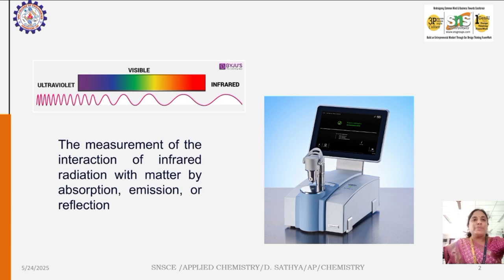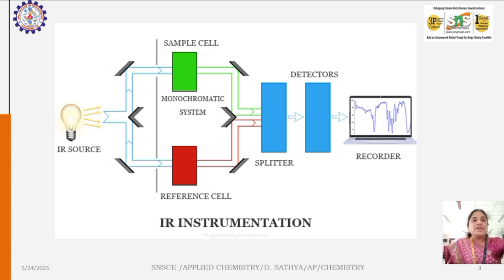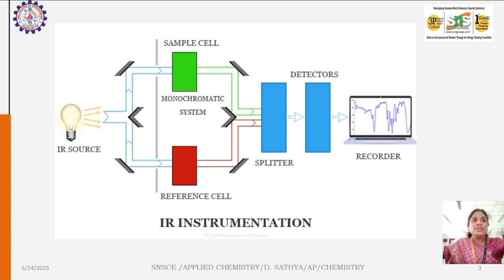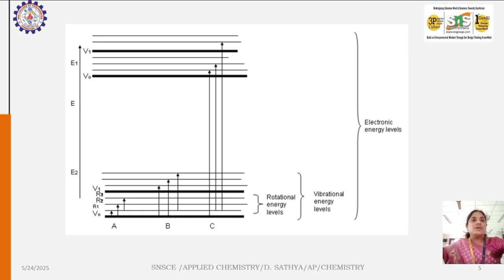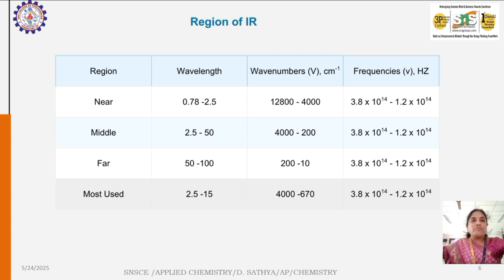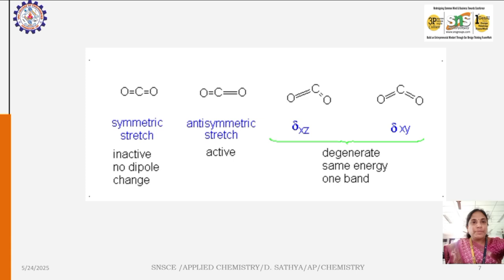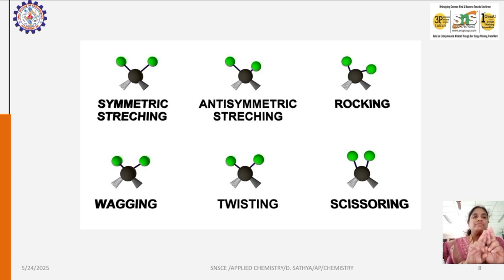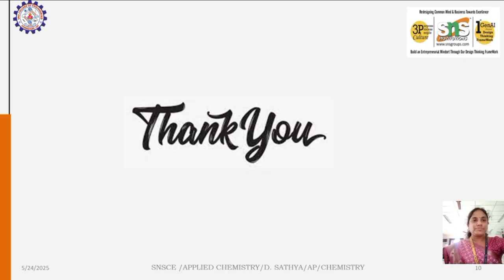IR SPECTROSCOPY l APPLIED CHEMISTRY l SNS INSTITUTIONS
Infrared (IR) spectroscopy is an analytical technique used to identify molecular vibrations and functional groups in compounds. It measures the absorption of infrared radiation by a sample at different wavelengths. Molecules absorb specific IR frequencies that cause bonds to stretch, bend, or vibrate. Each functional group has a characteristic absorption pattern, creating a unique spectrum. IR spectroscopy is commonly used in organic chemistry for structure elucidation. The resulting spectrum plots transmittance or absorbance versus wavenumber (cm⁻¹).